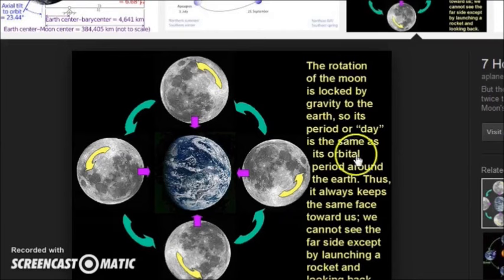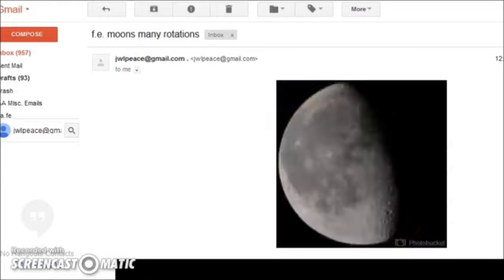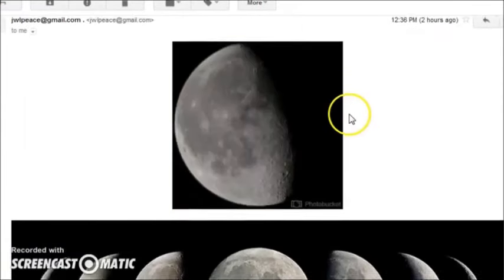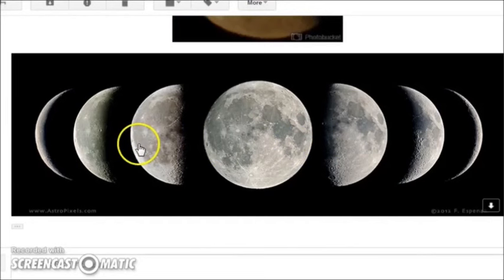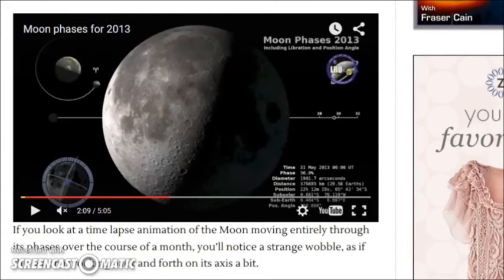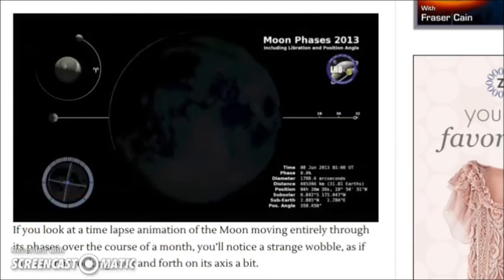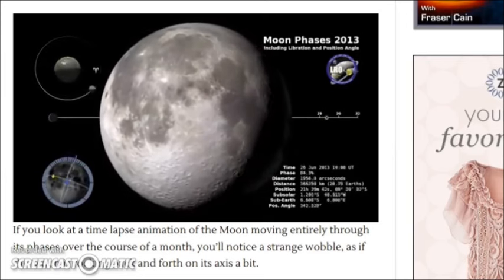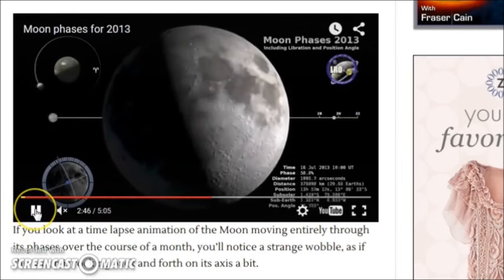La Lune - elle tourne sur elle-même ou pas?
Encore des infos contradictoires concernant la Lune. Apparemment, elle tourne en rond selon certains. Pas selon d'autres. Tout cela est aussi clair que sa face cachée.

!!ALL CREDITS TO aplanetruth.info, NOT ME!!